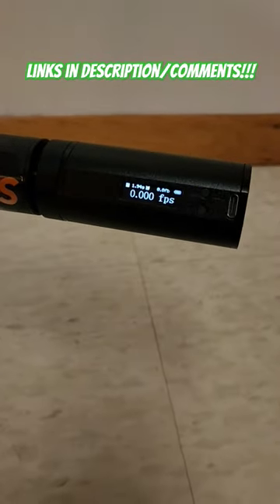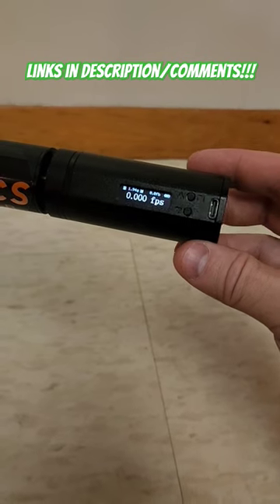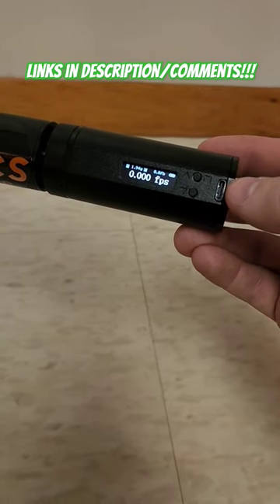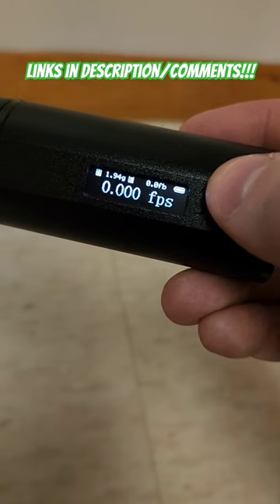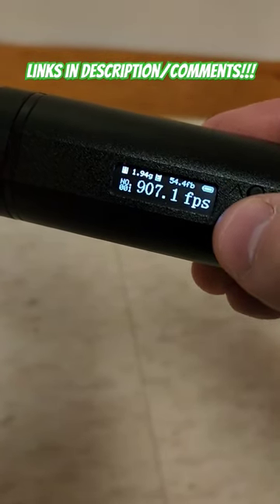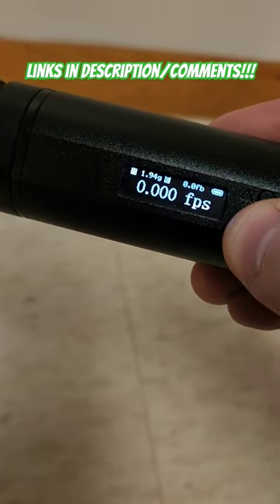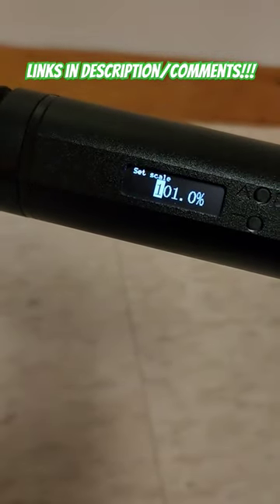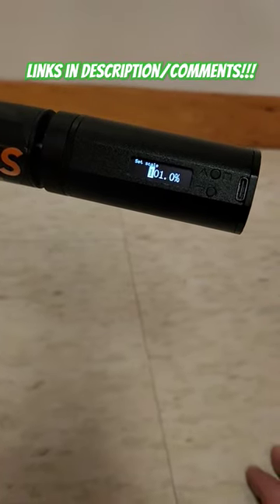BARREL MOUNTED CHRONOGRAPH!!! 1/2-20 Airgun thread!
The barrel mounted chronographs are finally available, but Orcair decided to list through AliExpress rather than Amazon. Anyway, you can get one here for 99 beans shipped: